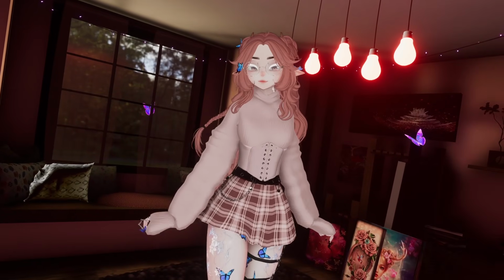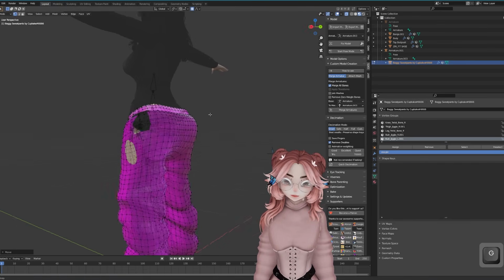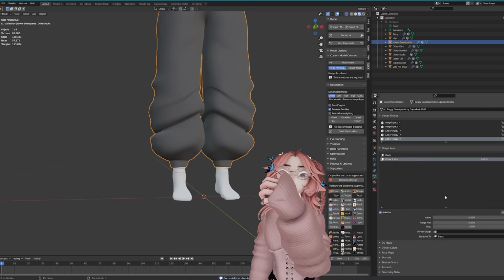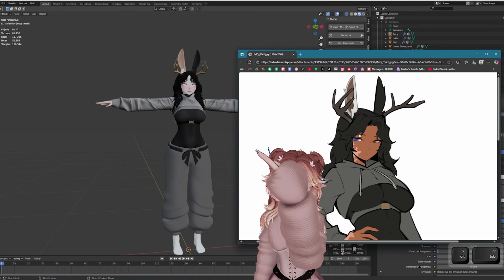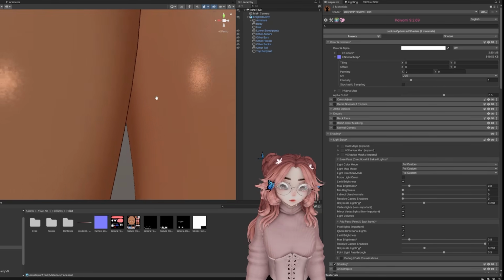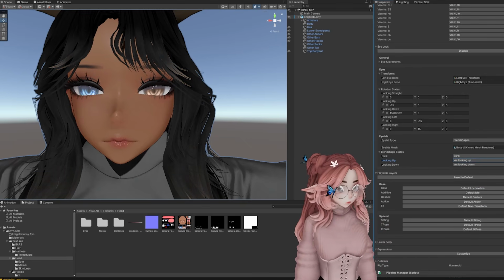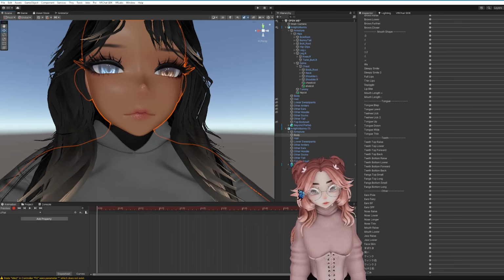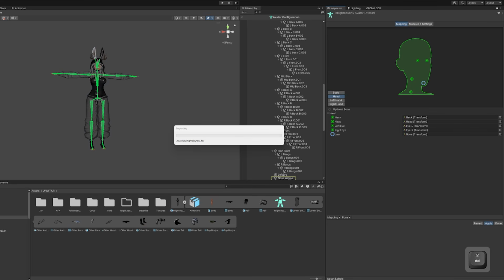Making a VRChat Avatar from Start to Finish | Intermediate Walkthrough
Sit back and enjoy the longest form content yet, where I make an Avatar from start to finish. While this isn't necessarily a tutorial, I hope you gain something from this by the end of it.

If you have any questions, please ask in the help section of my Discord server!

Timestamps:
00:00 Intro
00:30 Blender
33:09 Unity
34:49 Setting up Materials
50:13 Avatar Descriptor
53:48 Toggle Assistant
55:12 Phys Bones Setup
1:00:00 Gestures and Blendshape Setup
1:03:00 Fine Details
1:09:00 Showcase

Credits:
Art: Banner by @_paige